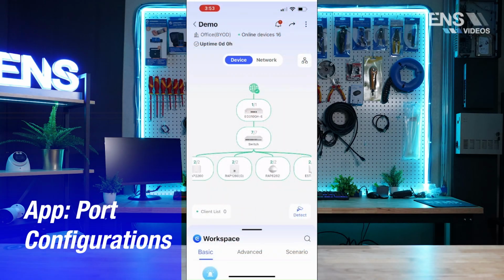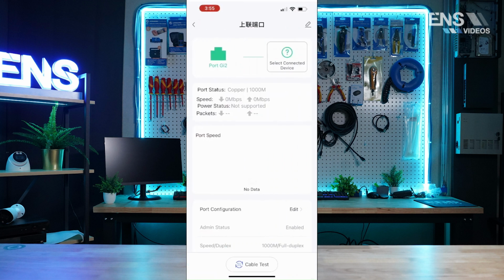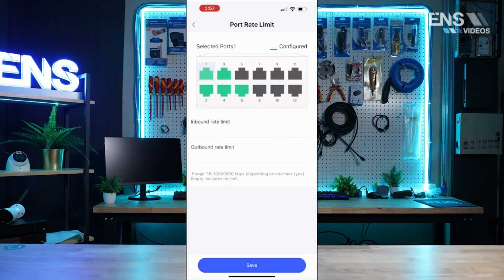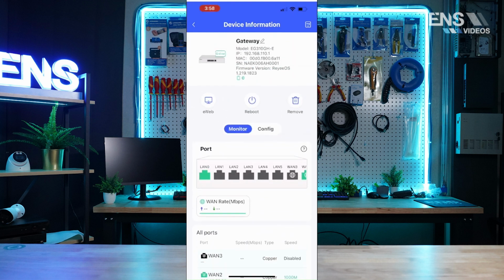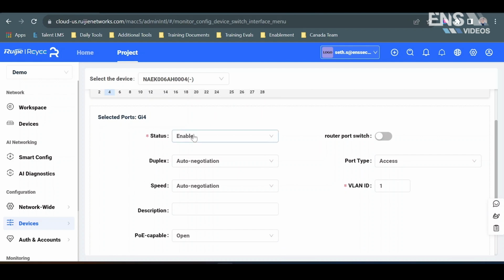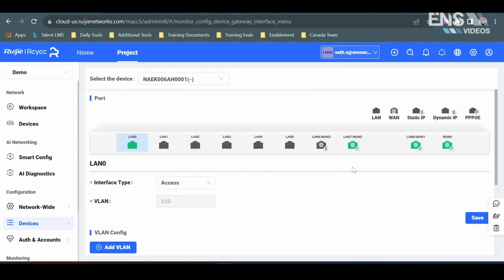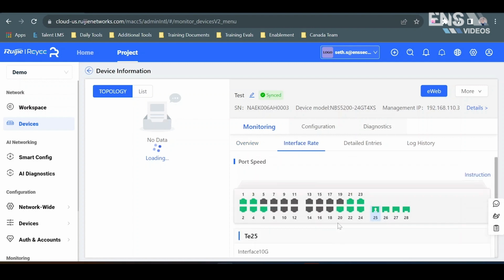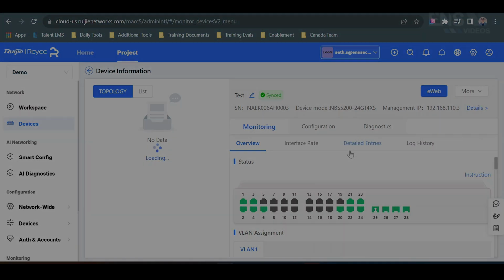Reyee Configuration Series: Port Configurations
🔌 Welcome to the ENS Security Reyee Configuration Series! In this episode, we're diving deep into the world of Port Configurations using the Reyee app and cloud portal.

🌐 Configuring ports is a crucial part of network management, and Reyee makes it easier than ever. In this comprehensive tutorial, we'll guide you through the process of setting up, optimizing, and managing port configurations to enhance your network's performance.

📖 In this tutorial, you will learn:

How to set up port configurations
Optimize port settings for different devices
Ensure efficient data flow and network security
💼 Whether you're managing a business network or your home setup, understanding port configurations is essential for seamless network operation. This video is designed for both beginners and IT professionals.

📲 Follow our step-by-step instructions, and gain the knowledge and skills to take full control of your network's port settings. Empower yourself with the expertise to ensure your network runs at its best.

👍 If you find this video helpful, please don't forget to give it a thumbs up, subscribe to our channel for more informative tutorials, and hit the notification bell so you never miss an update.

Timestamp:
0:00 Intro
0:25 App: Port Configurations
4:29 Cloud Portal: Port Configuration